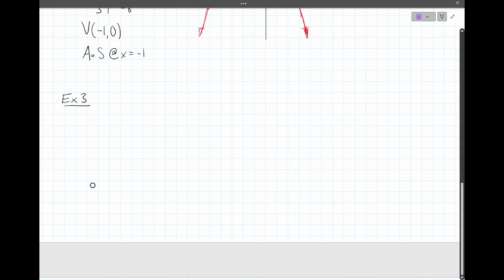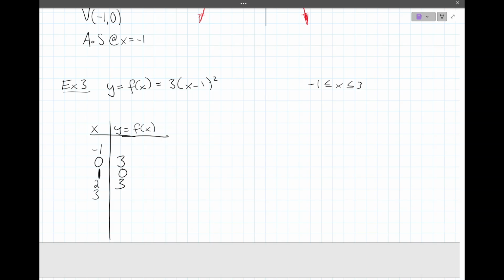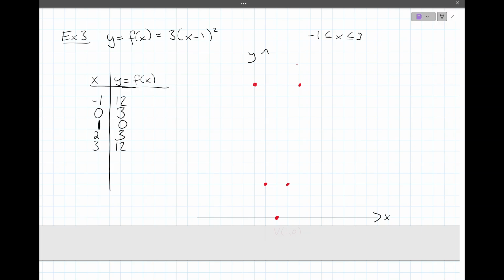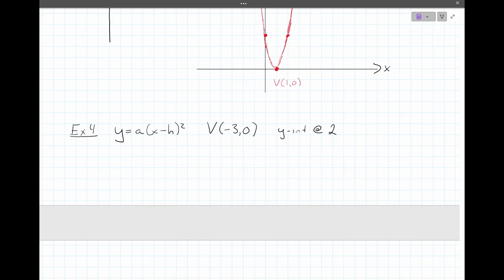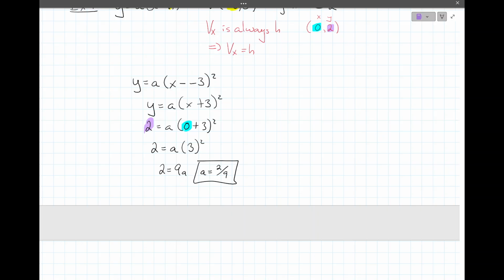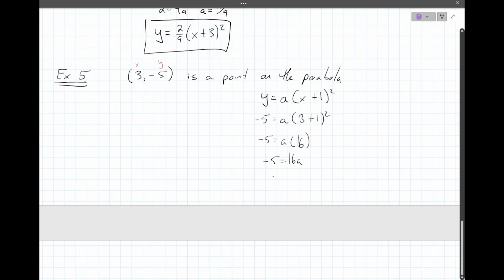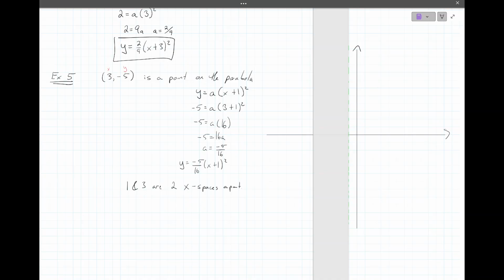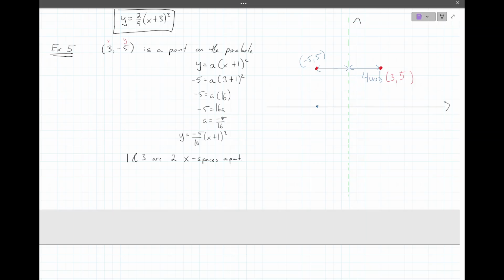Unit 3 Lesson 2B - Graphing Quadratics with Vertex Form